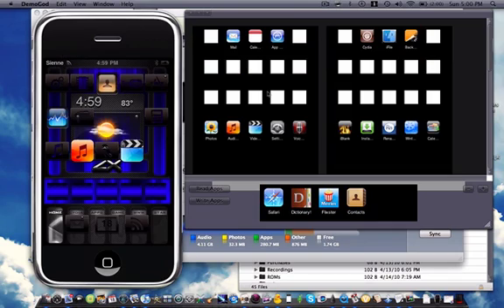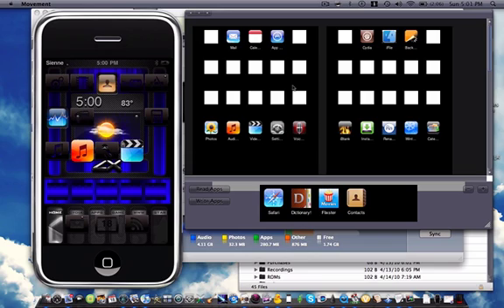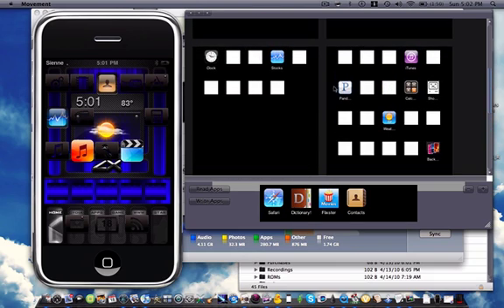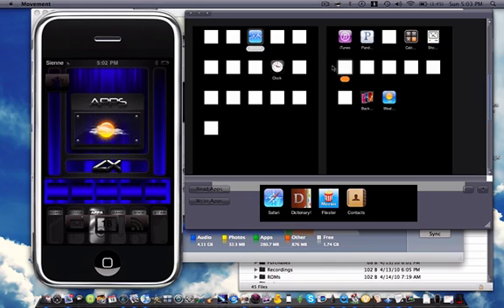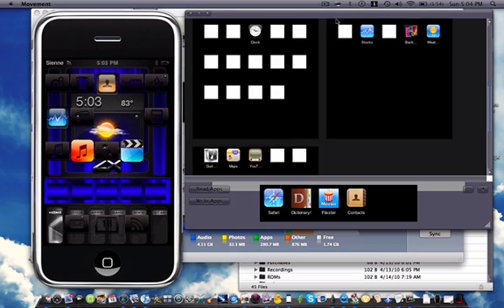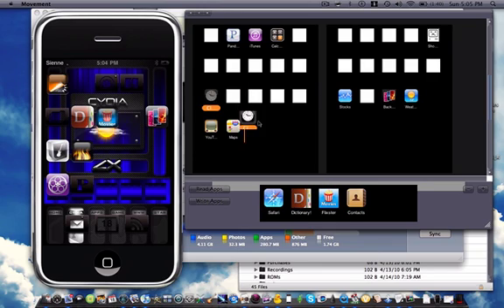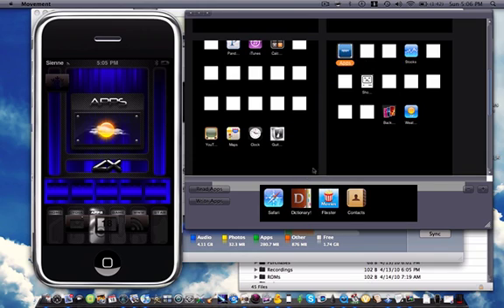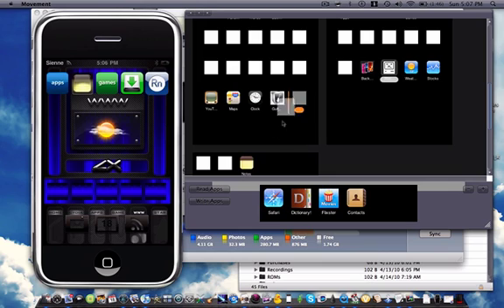ZX5 Theme Tutorial - Part 2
Part 2 of the ZX5 theme tutorial.